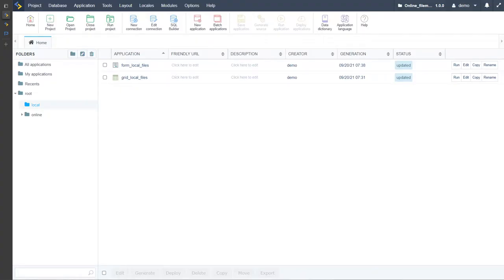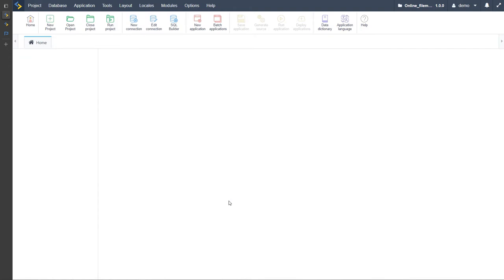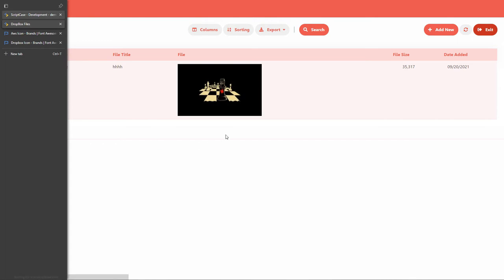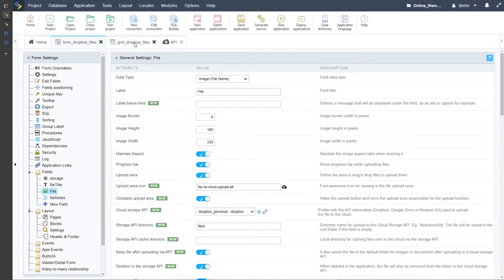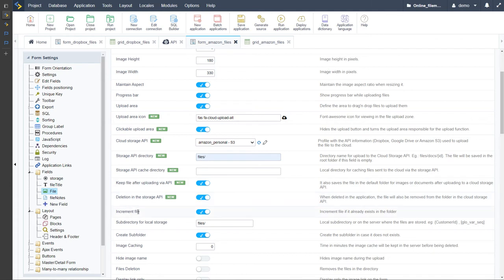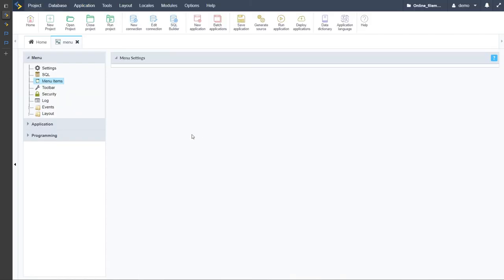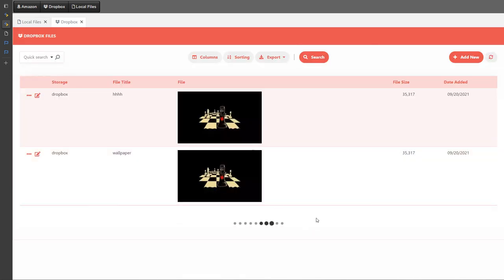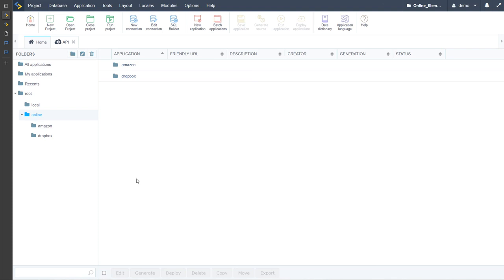Scriptcase - Cloud files storage with Amazon S3 & Dropbox 2/2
During the webinar, we will show you how the integration of Scriptcase with the Amazon and Dropbox cloud storage services works to be able to upload files.